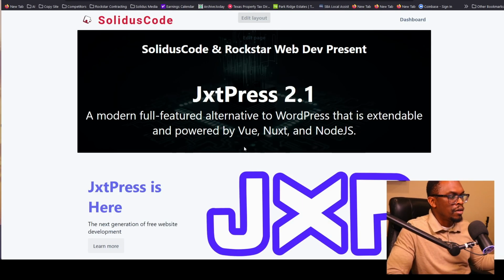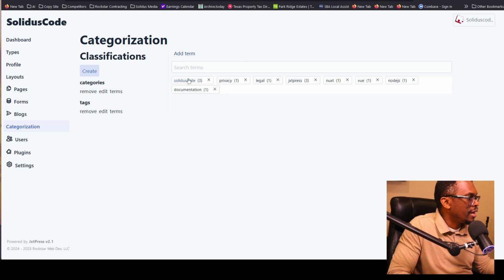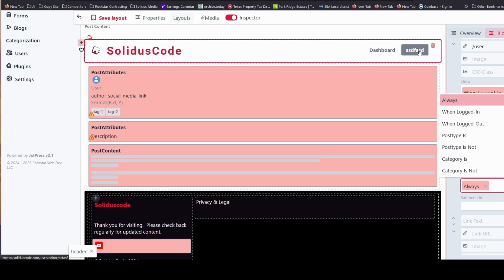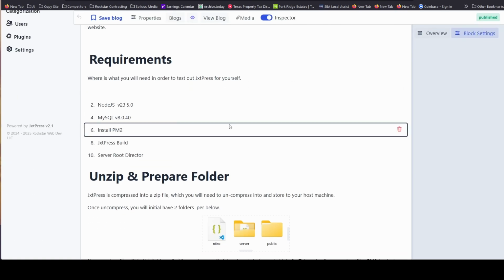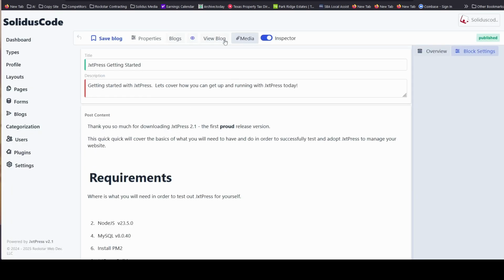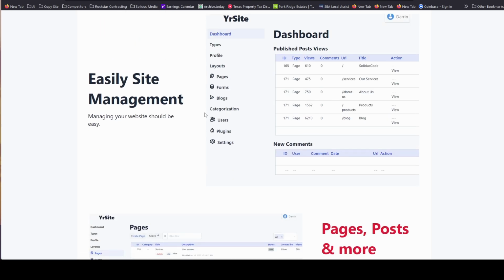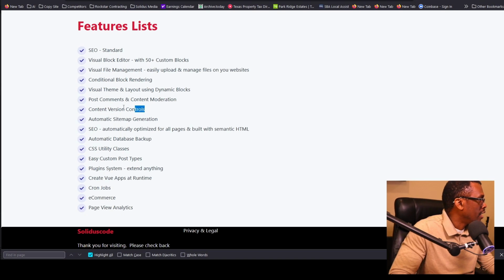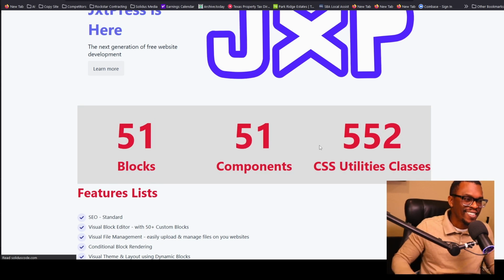Easiest way anyone can build a website!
JxtPress is an alternative to using Wordpress to host your website.  You get an easy to use visual page builder, tons of editable page blocks to create any theme  and layout you need.  You can write plugins, documentation pending, to extend almost any aspect of JxtPress.